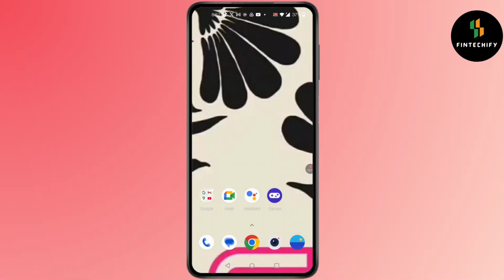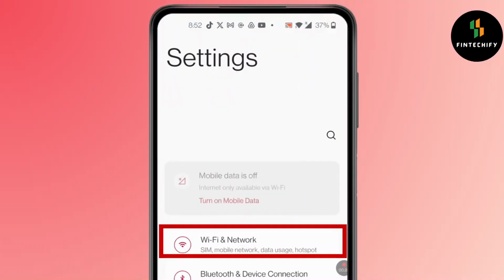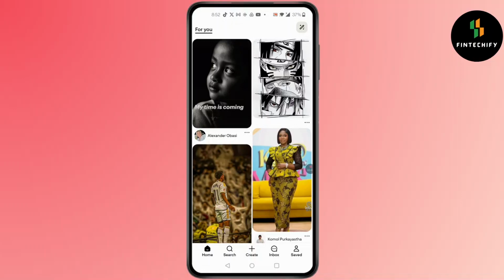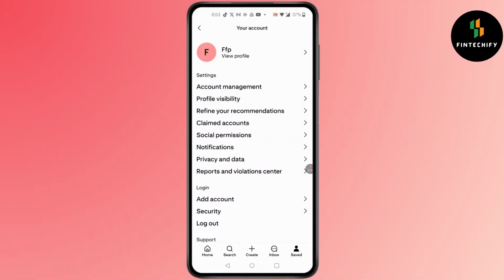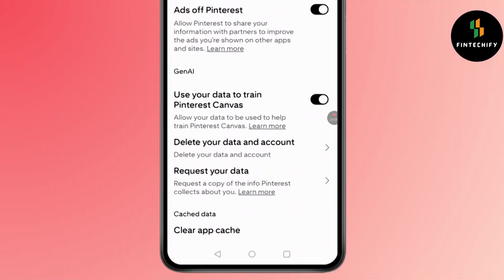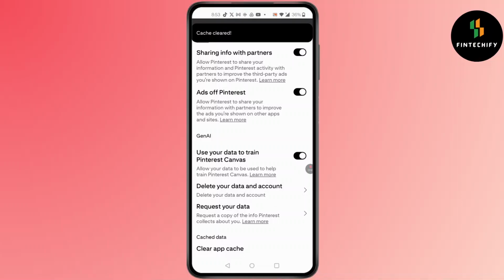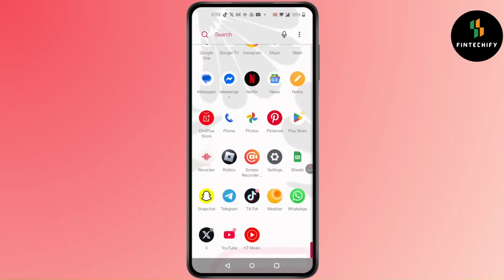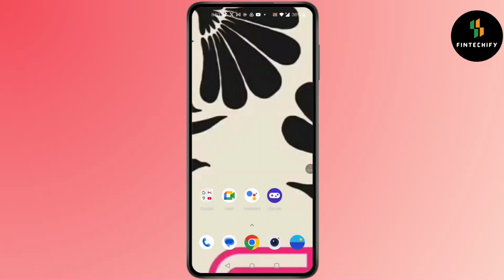How to Fix Pinterest Pictures Not Showing Quick & Easy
Welcome to our quick and easy guide on "How to Fix Pinterest Pictures Not Showing"!
If you're facing issues where Pinterest images won’t load, thumbnails are missing, or nothing is showing up properly on your feed or boards, this video is for you.
We’ll walk you through step-by-step methods to fix Pinterest images not loading on Chrome, Firefox, mobile app, or desktop. Whether it’s a slow connection, browser cache, or app glitch, these proven solutions will help restore your Pinterest experience in no time.

What You’ll Learn:

How to fix Pinterest not showing pictures

How to fix Pinterest images not loading on browser

How to fix Pinterest not loading properly on Chrome

Why Pinterest thumbnails are not showing

How to clear cache for Pinterest app and browser

How to fix Pinterest not showing pins

Quick fixes for Pinterest not loading on iPhone or Android

Common reasons Pinterest images go blank